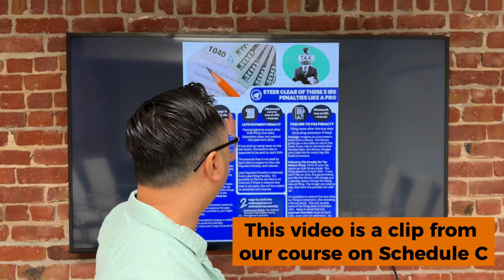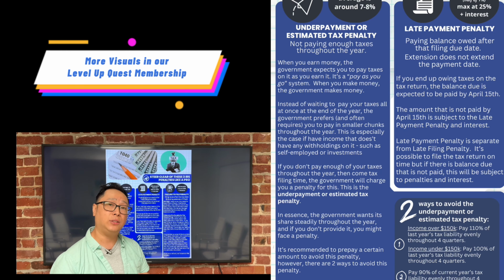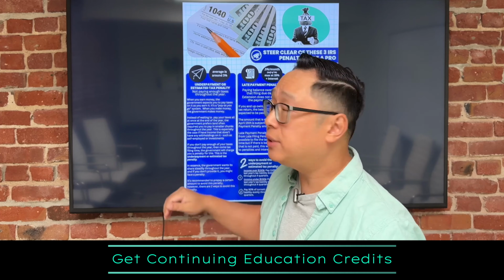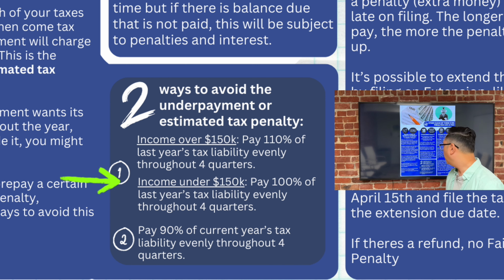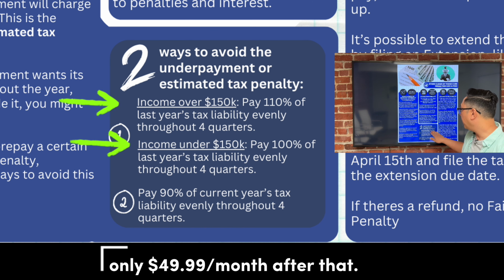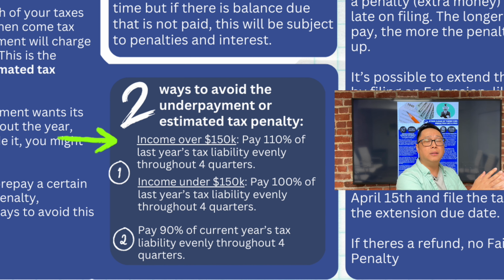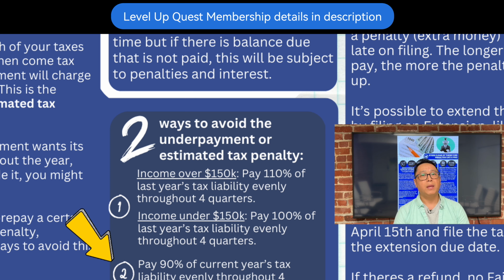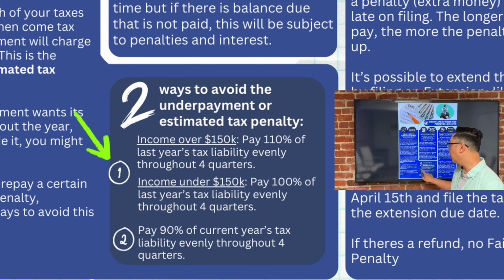Explaining estimated tax penalty w/ infographic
Want to become more confident delivering tax advisory in your firm?

🚀 Boss Mode Activated! 🚀

In this clip from our Schedule C course, we break down estimated tax penalties—because no one likes surprise tax bills, right? We use this epic infographic (available to all our members) to make sure you hit all the major talking points with your clients—without breaking a sweat.

🎮 Your mission? Watch, learn, and dominate tax season like a champ! 💪🔥